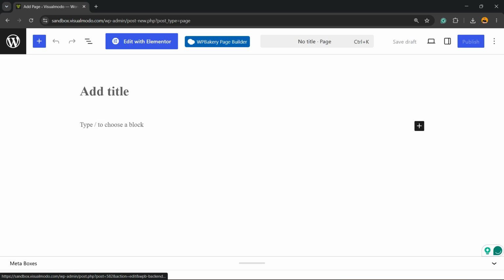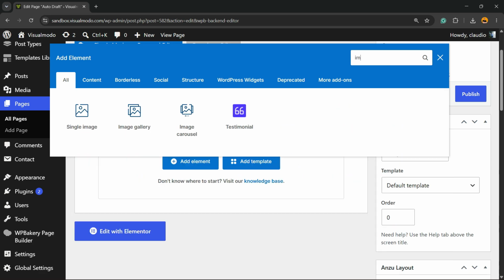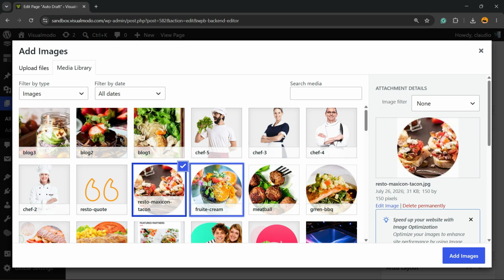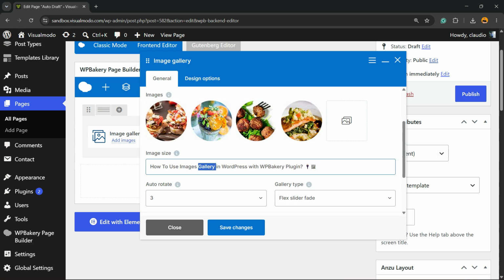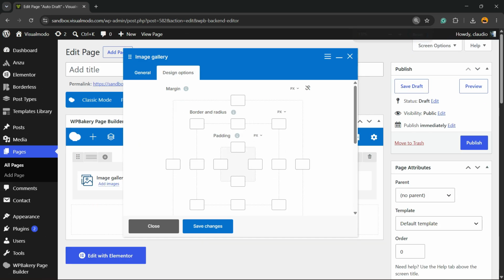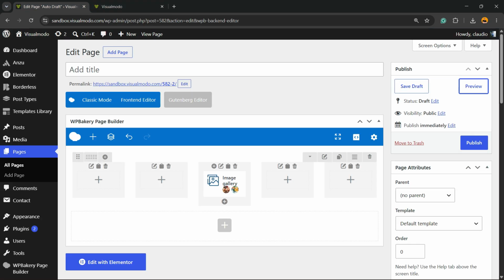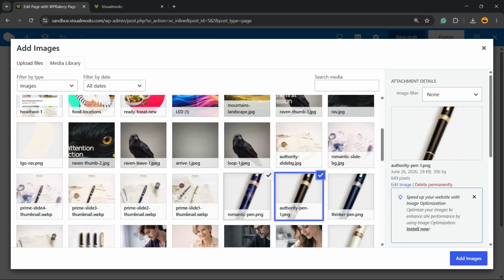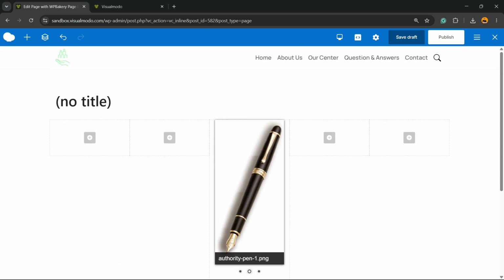WPBakery Image Gallery Tutorial: Create a Stunning WordPress Gallery in Minutes! 🖼️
Want to create a professional image gallery in WordPress without writing code? In this tutorial, you will learn how to use the Image Gallery element in the WPBakery Page Builder plugin to display photos, portfolio work, products, projects, and visual content beautifully.

This beginner friendly WPBakery tutorial shows you how to open the page builder, add the Image Gallery element, select photos from the WordPress Media Library, upload new images, arrange them in the correct order, and customize the gallery presentation.

You will also learn how to:
Add an image gallery to any WordPress page
Select and organize multiple images
Choose the appropriate image size
Control what happens when visitors click an image
Add custom links to gallery images
Create an image slider style presentation
Edit an existing WPBakery gallery
Preview the gallery before publishing
Build a responsive gallery without custom code

The WPBakery Image Gallery element is useful for photography websites, creative portfolios, online stores, agency websites, restaurant menus, travel blogs, product showcases, company projects, and landing pages.

For better results, use clear and properly sized images, remove unnecessary files, add descriptive alternative text, and preview the gallery on desktop and mobile screens. Optimized images can help your pages load faster while keeping the gallery sharp and attractive.

This video is ideal for anyone searching for how to create an image gallery in WordPress, how to use the WPBakery Image Gallery element, how to add multiple images to a WordPress page, or how to build a photo gallery without coding.

Follow every step, customize the settings to match your website, and transform an ordinary page into an engaging visual experience.

What type of gallery are you creating, photography, products, portfolio work, or business projects? Share your answer in the comments.